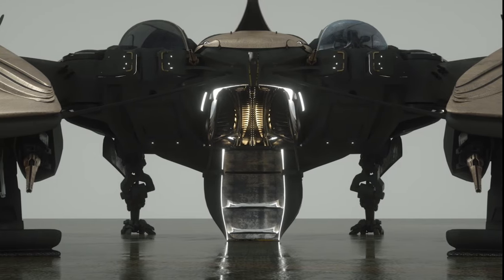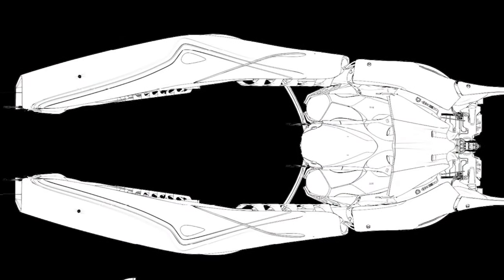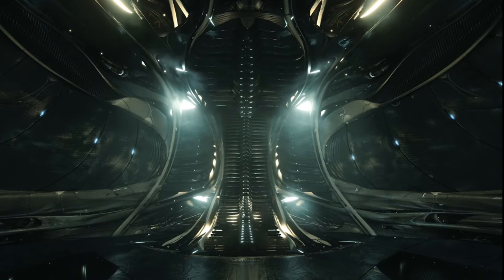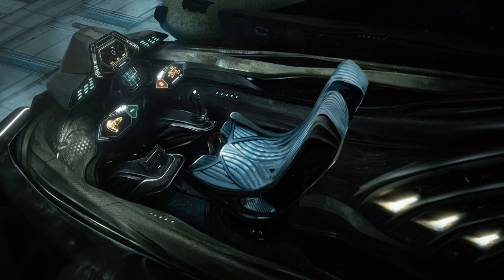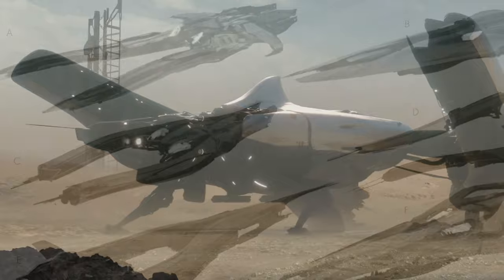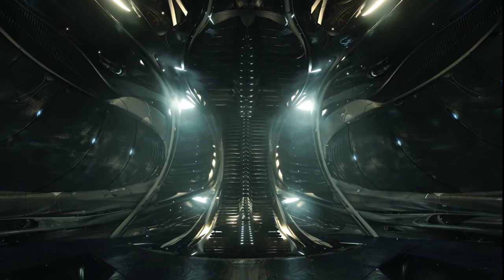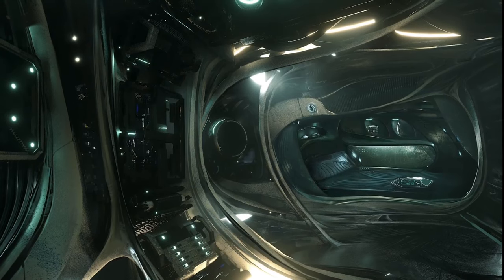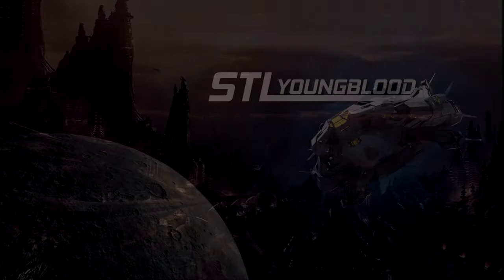Star Citizen: Updated Banu Defender Information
Got a nice and long banu defender Q&A article that helped to clear up some of the topics in question. Here is the summary.

STAR-322N-CGT7